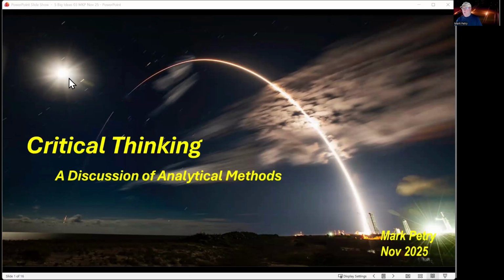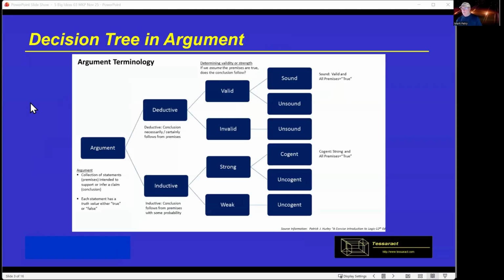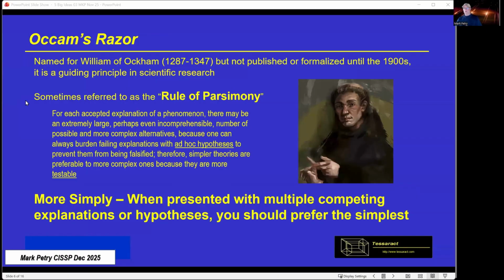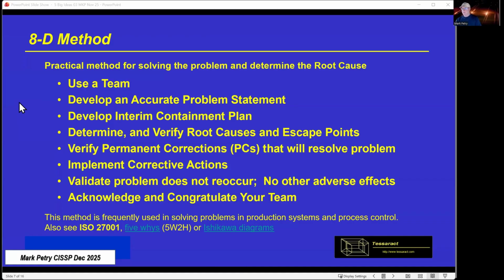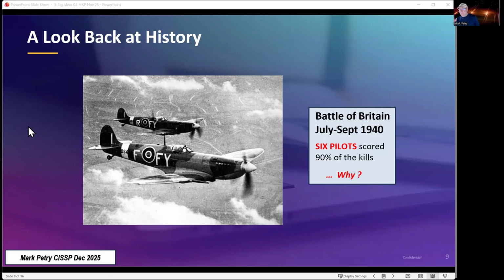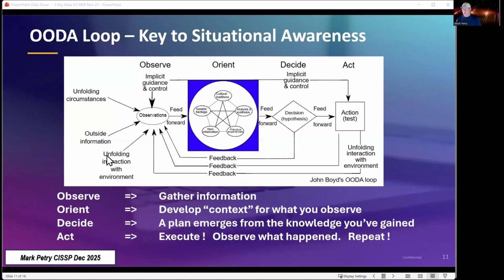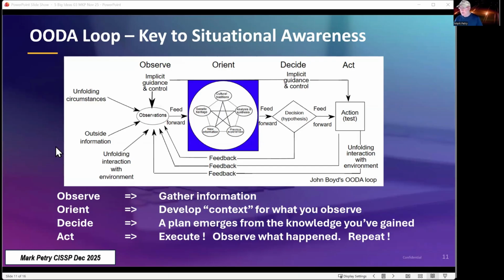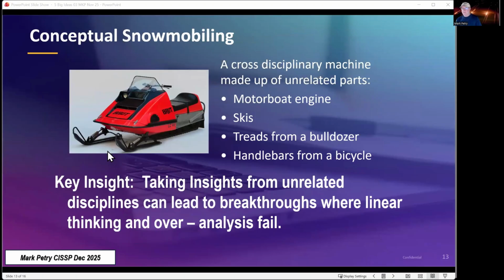Critical Thinking 2025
We discuss a series of tools you can use for investigation and analysis of complex situations.  My objective is to equip you with a range of tools that will guide your data collection and analysis.  Especially applicable to cybersecurity and OSINT analysis.  Topics covered include:
- Inductive vs Deductive Reasoning
- Decision Tree Analysis
- Occam's Razor
- The 8D Method
- OODA Loop
- Bayesian Inference Method
- Conceptual Snowmobiling.